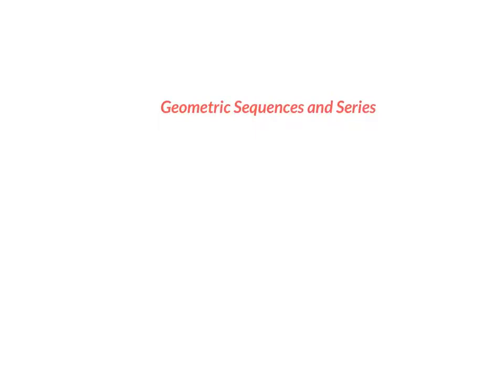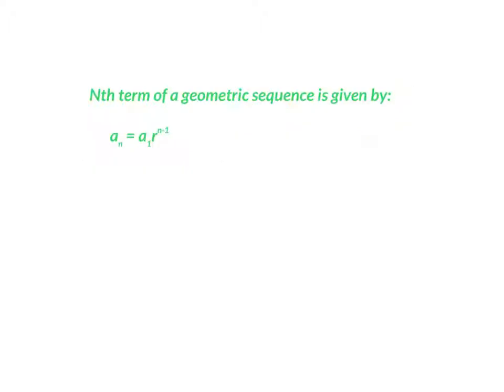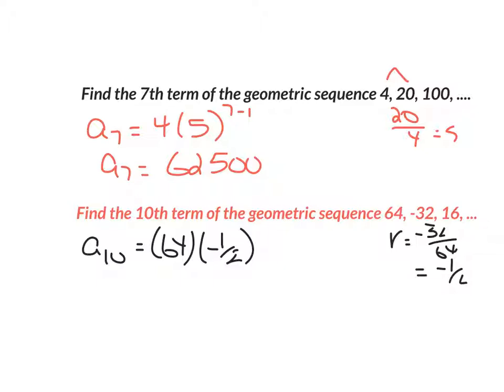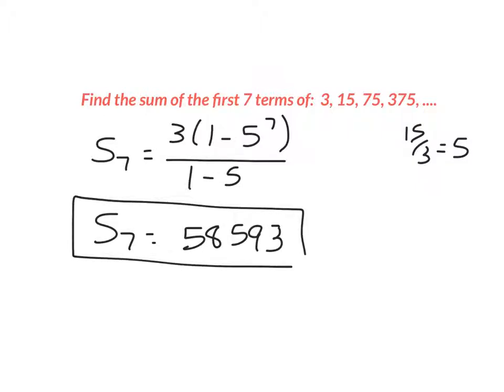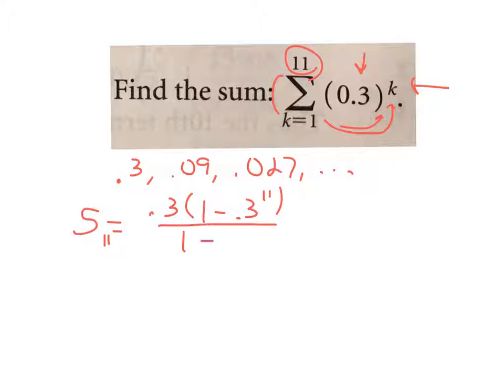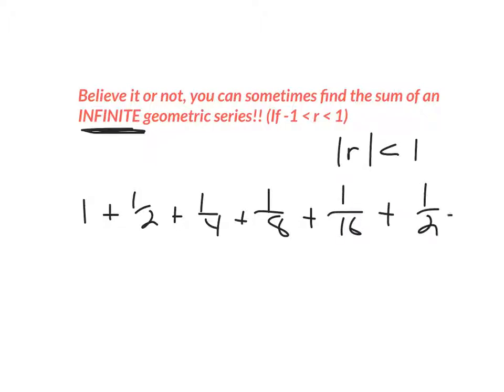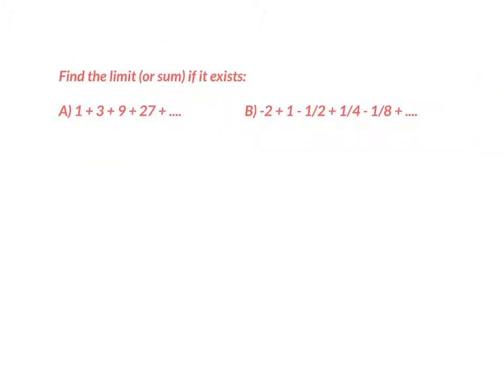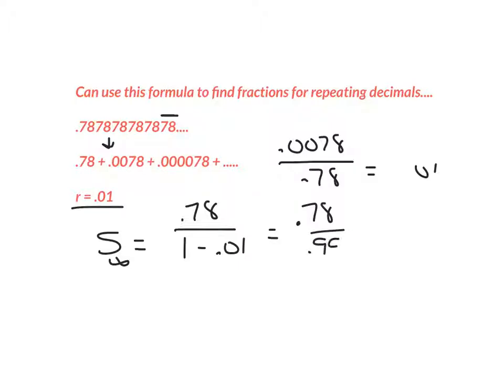Adv Alg 11.3 mb